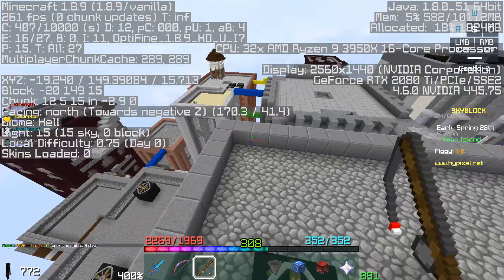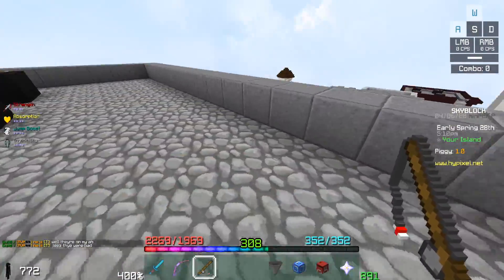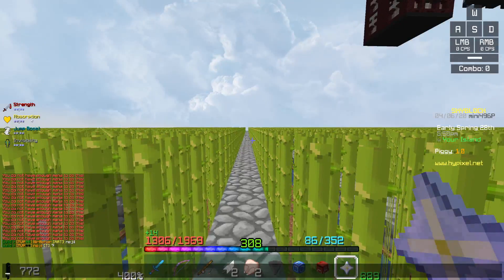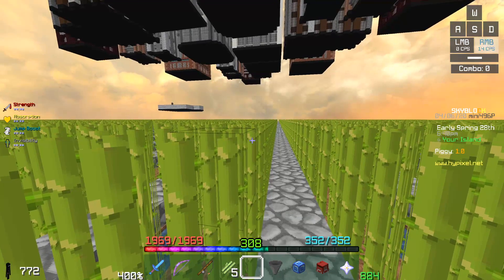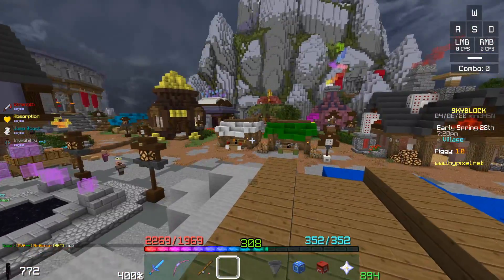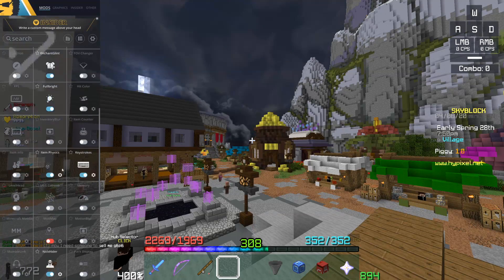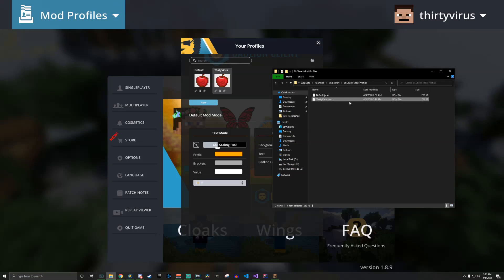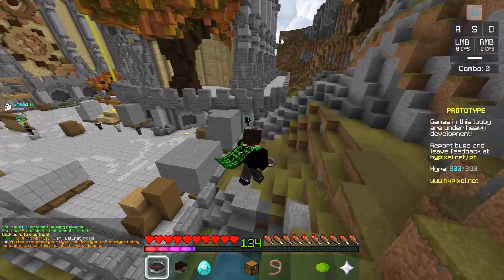ThirtyVirus BLC Settings Profile - Showcase & Download!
Hey guys! This is a quick video showcasing my Badlion Client Profile & settings, and a download / installation tutorial!

How to install my profile (in game):
- open the BLC mod config menu (right shift key by default)
- click "configure mod profiles"
- click "search online"
- search "ThirtyVirus BLC Profile"
- select the profile made by me, check for "author: thirtyvirus"
- download and enjoy :)